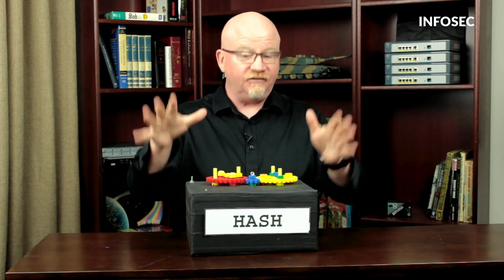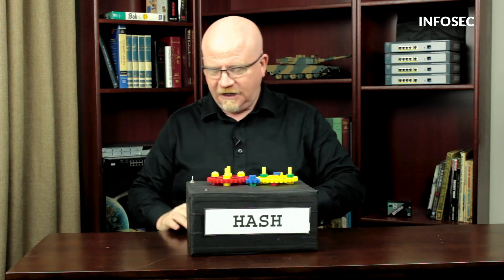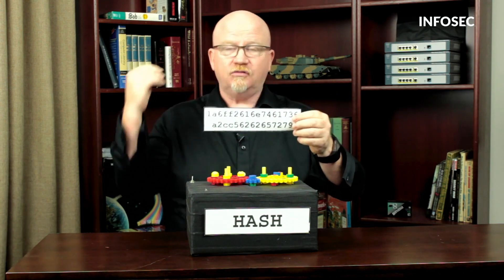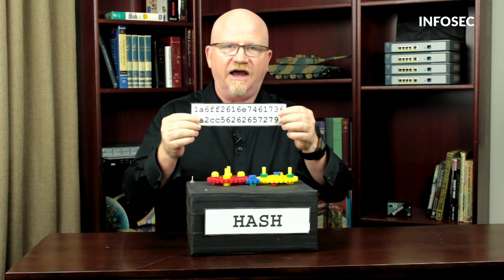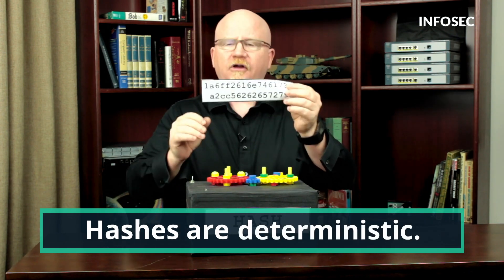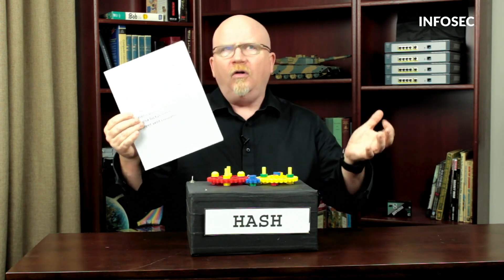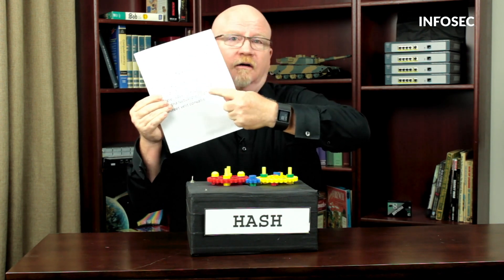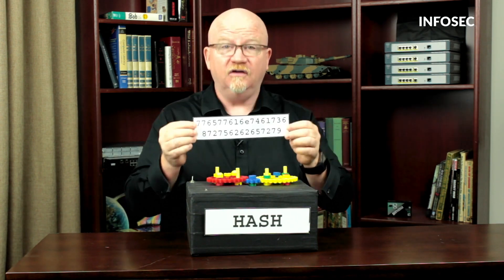Hashing basics: How does hashing work | Free Cyber Work Applied series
For more free Cyber Work Applied training videos like this, go

What is password hashing? How does a one-way hash function work? Infosec Skills author Mike Meyers uses his sophisticated hashing box to explain in this episode of Cyber Work Applied. New episodes of Cyber Work Applied are published every other week.

0:00 - Understanding hashing basics
0:26 - What is hashing?
1:17 - How does hashing work?
2:50 - Hashing use cases and examples

About Cyber Work Applied
Get the hands-on training you need to learn new cybersecurity skills and keep them relevant. Every other week on Cyber Work Applied, expert Infosec instructors and industry practitioners teach a new skill — and show you how that skill applies to real-world scenarios.